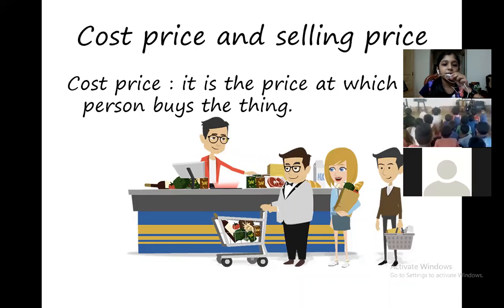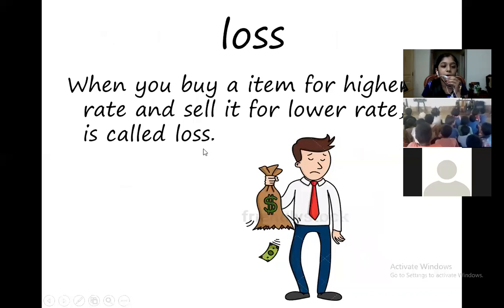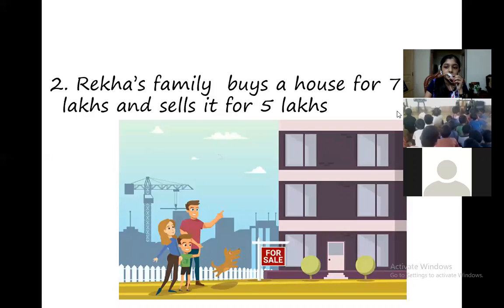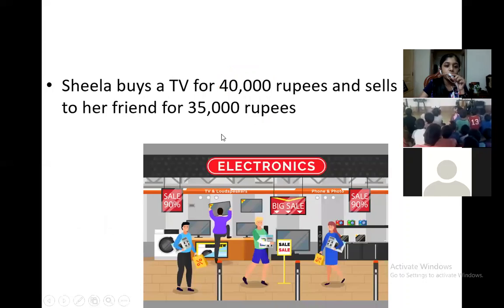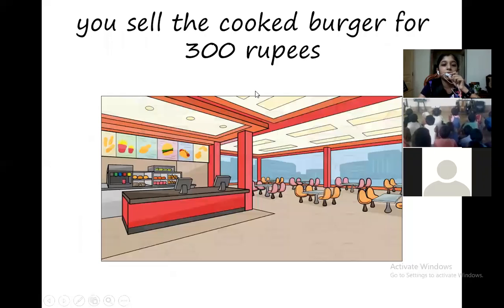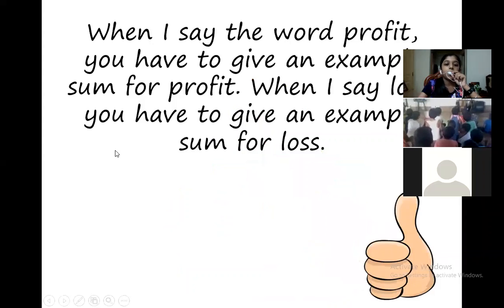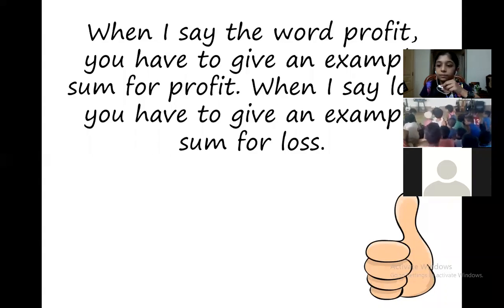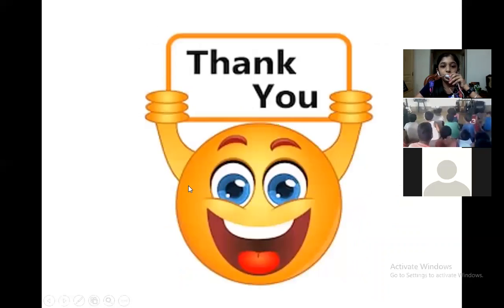Kharni's Classroom- profit and loss for class 2nd to 5th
In this video we will be getting a basic information about profit and loss. this lesson  is important for children in math and interesting too!! this lesson will teach the children about business📈📊 .This was a live session taken on the platform called zoom. This session will be taken on alternate days .If you are interested in joining our further sessions, contact to this number 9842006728 or join the WhatsApp group by clicking the link below